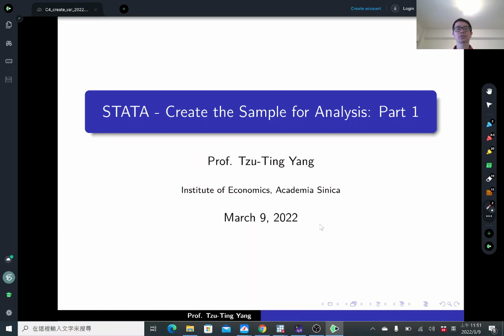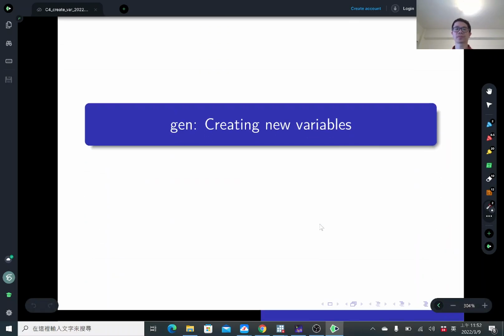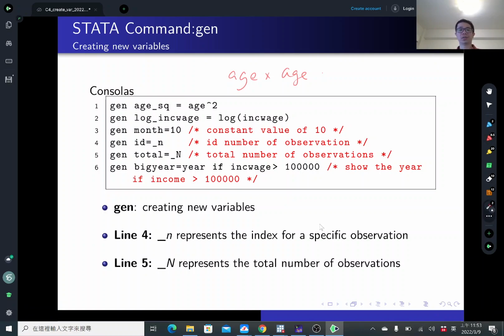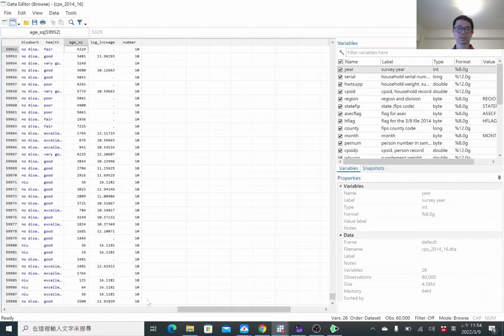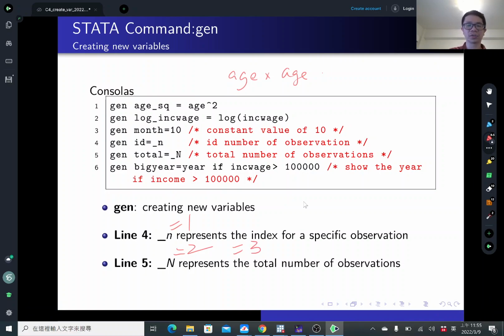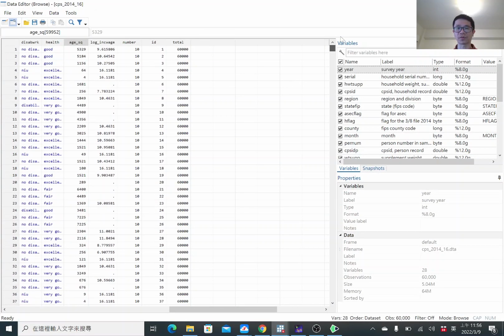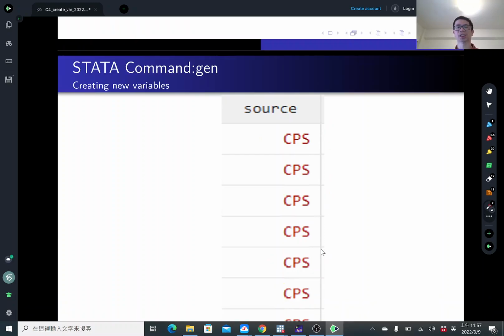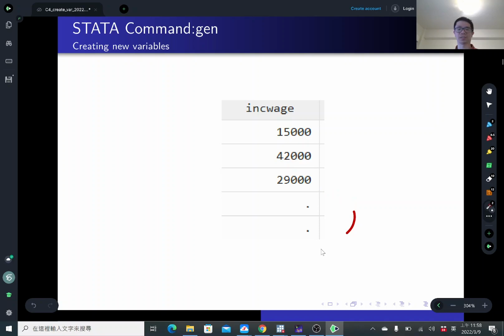STATA Class 3-1: gen